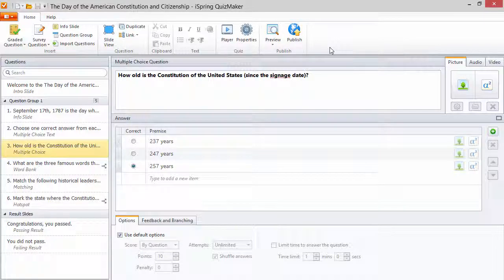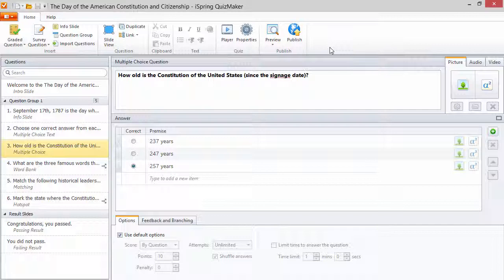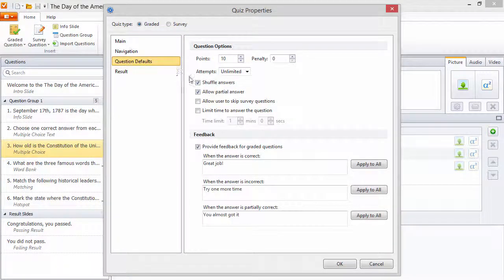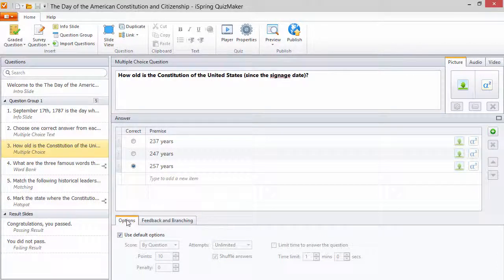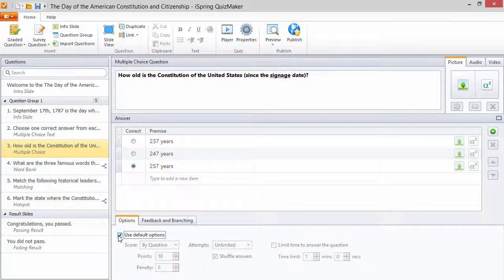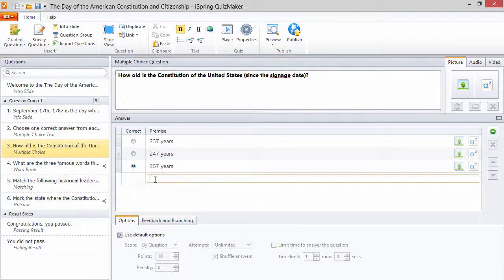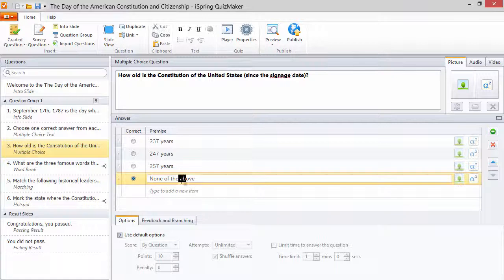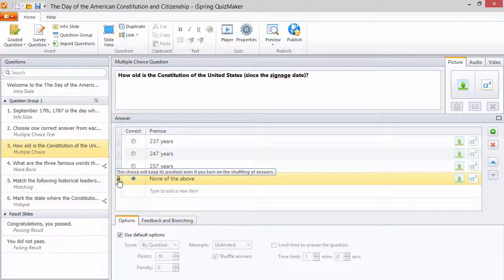How to Shuffle Answer Choice Position But Lock It For Particular Answers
Shuffling answers in a quiz is a popular technique for teachers to keep things fresh and keep their students on their toes, but sometimes a certain answer needs to be in a certain place. This tutorial shows how you can lock some answer positions while shuffling the rest.